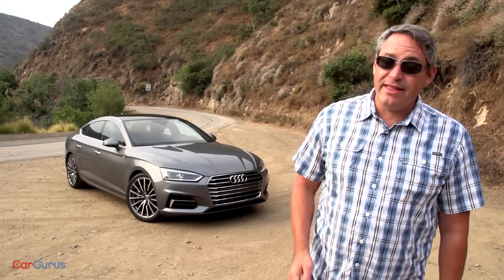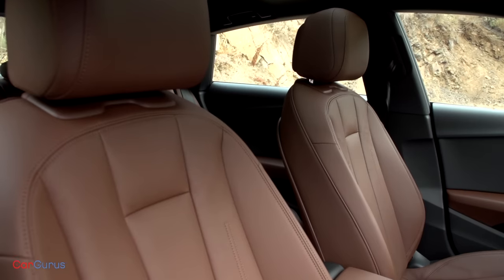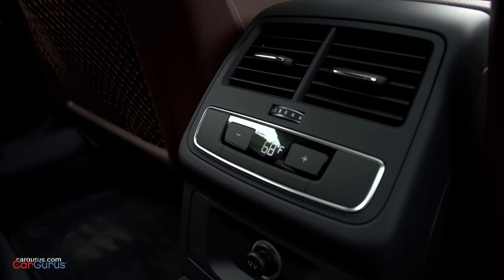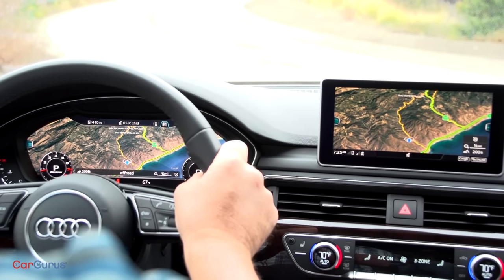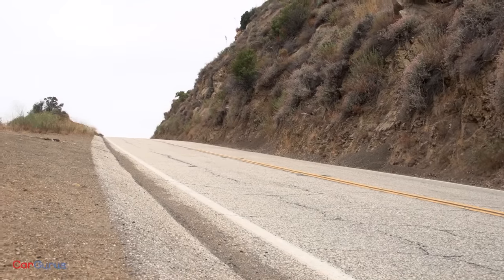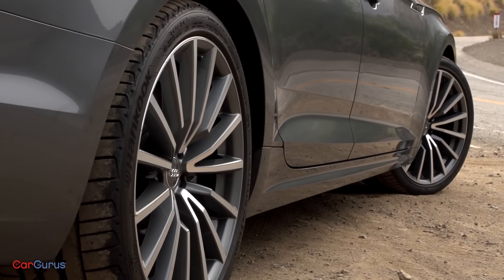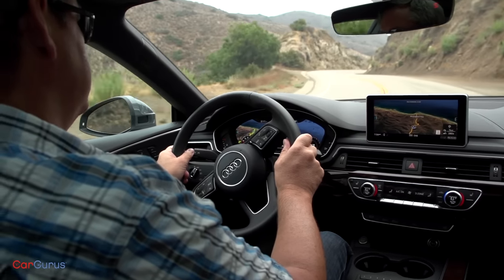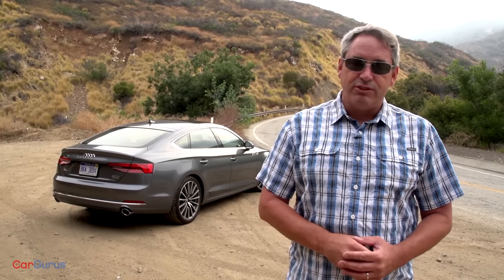2018 Audi A5 Sportback | CarGurus Test Drive Review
The new 2018 A5 Sportback adds hatchback utility to Audi’s A5 family and will offer competition to BMW’s 4 Series Gran Coupe and the also-new Buick Regal GS and Kia Stinger. It’s the cheapest A5 offered by Audi, but it’s also available in a sportier and more expensive S5 version, and rumors suggest an even more performance-oriented RS 5 may join the lineup in the future. Chris Wardlaw enjoyed testing the A5 Sportback almost as much as he did the 2017 Audi A4, which features the same engine and a similarly luxurious interior.

The A5 Sportback features a 2.0-liter turbocharged 4-cylinder with 252 hp and 273 lb-ft of torque that manages to generate peak horsepower or torque across much of its rev range. That power ensures drivers will enjoy the feel of piloting the A5 Sportback, and Audi’s Virtual Cockpit should make sure they’ll enjoy the look as well, providing a 12.3-inch digital instrumentation and navigation screen that can be tailored to meet individual driver preferences. Read on CarGurus

Presenter: Christian Wardlaw
Cinematographer: Dan Sharp